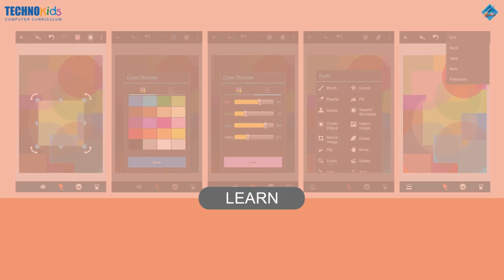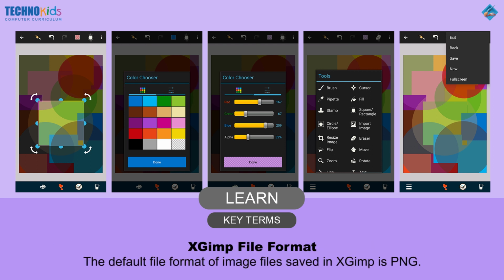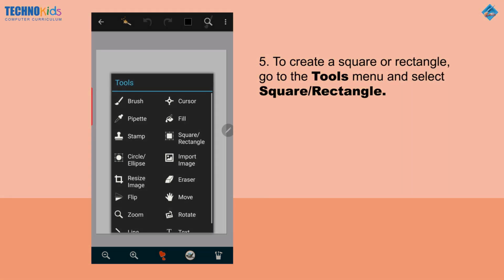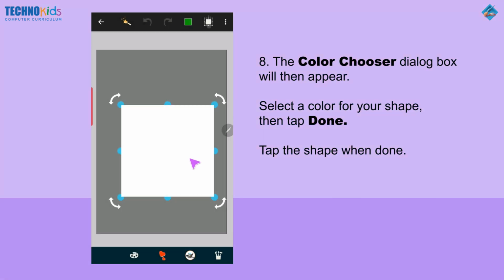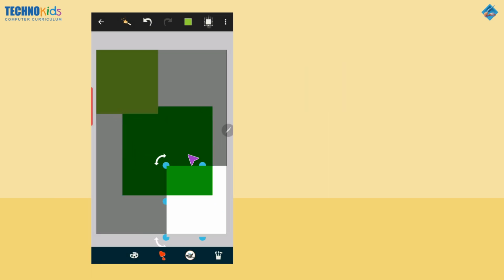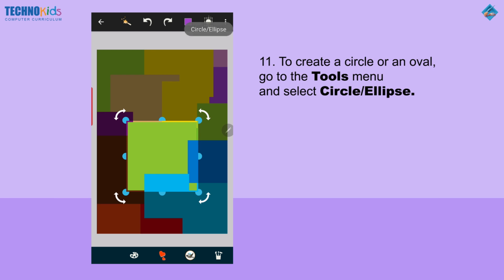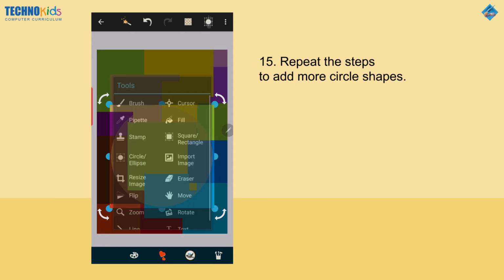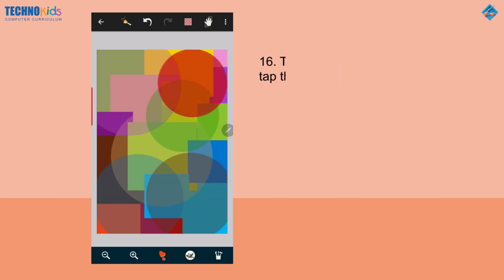TechnoGIMP Module 15 TechnoKids PH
SITUATION:
Your teacher gave you an assignment to come up with a geometric design. You decided to create it using geometric shapes in XGimp.

LEARNING GOALS:
By the end of this module, you should be able to:
 1. Create geometric shapes.

Materials Needed:
For this module, you will need the following:
• mobile device